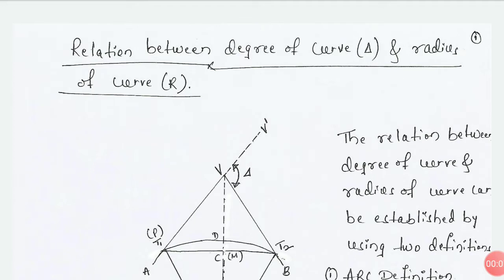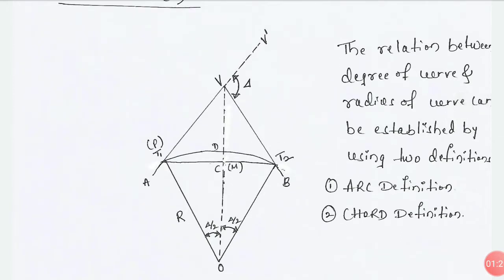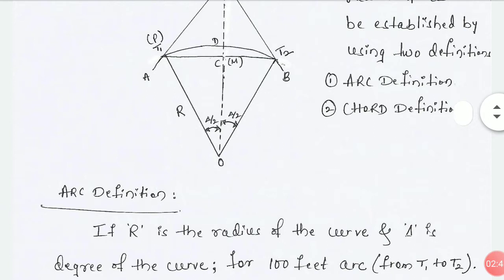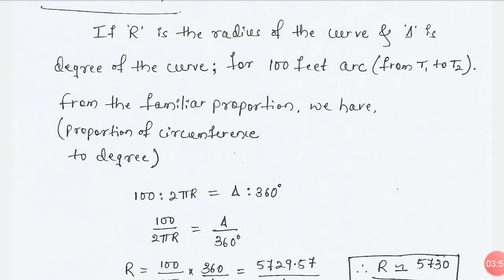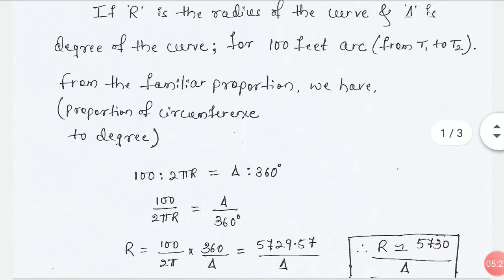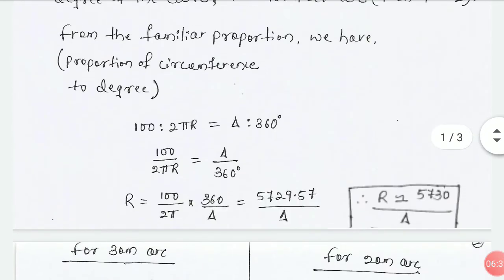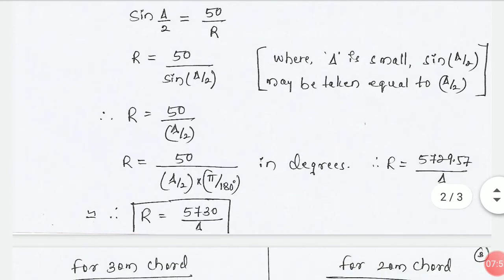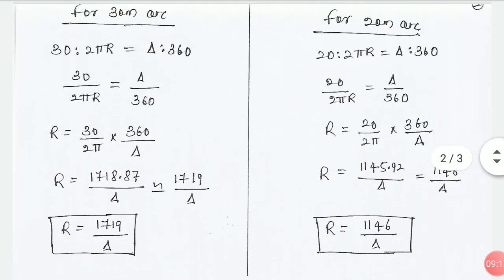Curve Surveying-4 (VTU Syllabus)